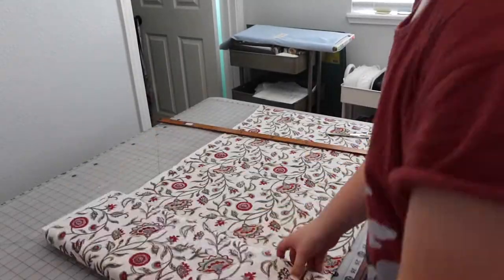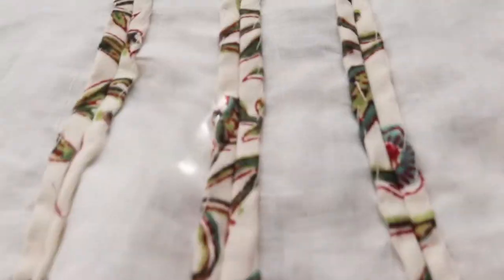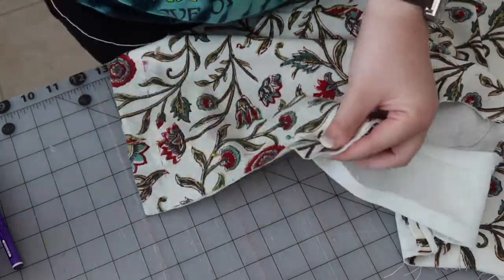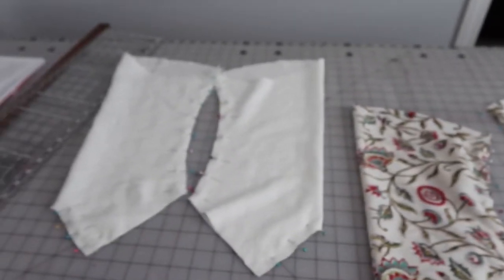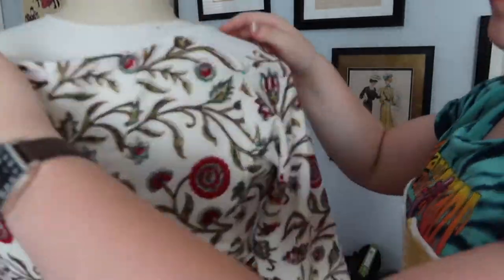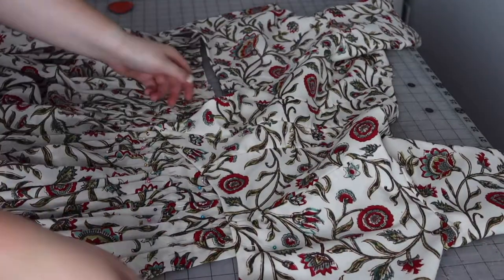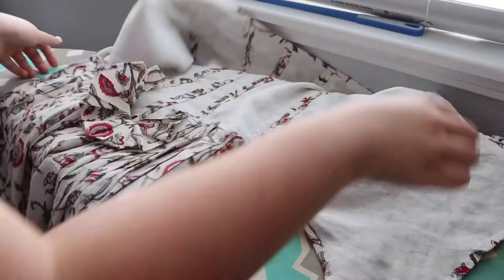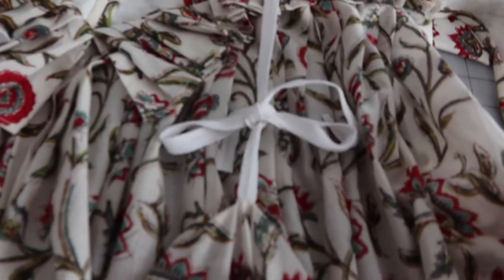Making a 1780s Italian Gown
In this video, I will be making a 1780s Italian Gown out of an Indian block print cotton using the pattern from “The American Duchess Guide to 18th Century Dressmaking

Introduction 0:00
Making of the Bodice 1:22
Making of the Sleeves 3:07
Making of the Skirt 5:24
The Reveal 8:03

Mentioned in Video:
Indian Block Print
Lauren & Abby’s “The American Duchess Guide to 18th Century Dressmaking”
Twill Tape
Shoes Worn in “The Reveal” are the “Kensington” from American Duchess
Buckles Worn in “The Reveal” are the “James” from American Duchess
Red Petticoat Worn in “The Reveal” is made from the AD Book
Necklace Worn in “The Reveal” are from Dames a la Mode
Earrings Worn in “The Reveal” are from Dames a la Mode
Muslin Cap Worn in “The Reveal” is made from the AD Book

Image Credits:
Robe à l’Anglaise 1785-87 Metropolitan Museum of Art (C.I.66.39a, b)
Robe à l’Anglaise 1750-75 Metropolitan Museum of Art (34.108_